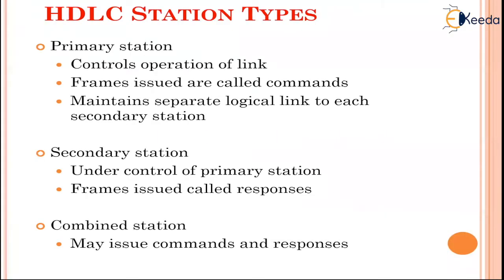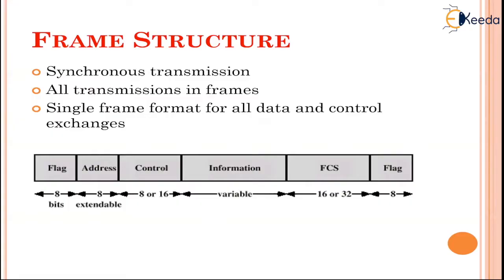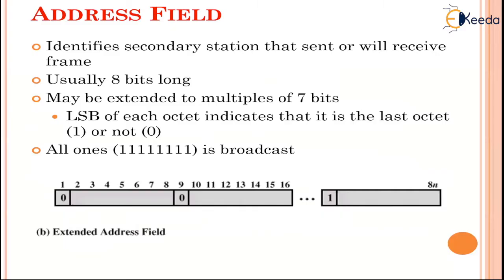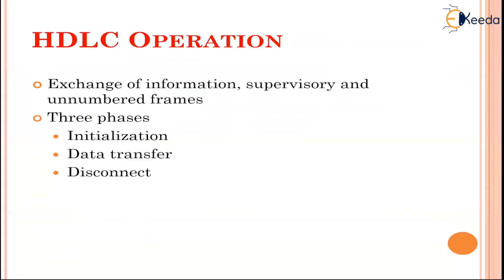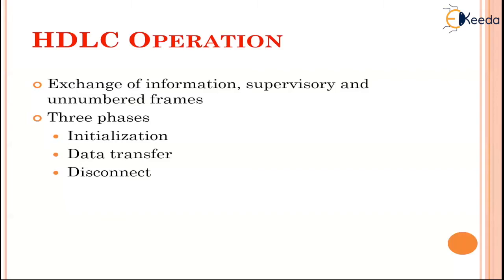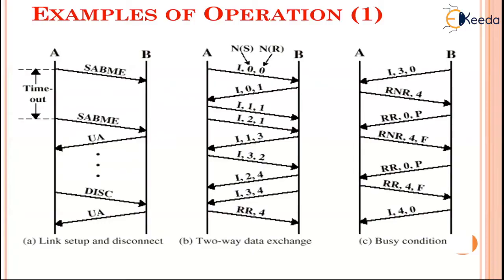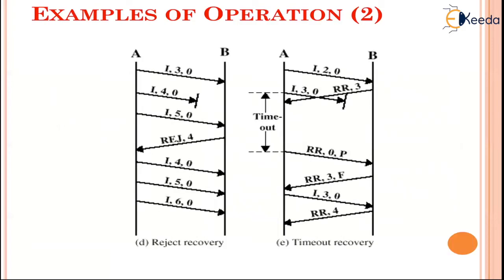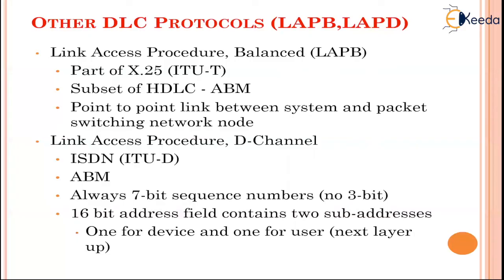HDLC: High Level Data Link Control Protocol | Data Link Layer | Computer Communication Networks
Explore the intricacies of computer communication networks with this insightful video on HDLC: High-Level Data Link Control Protocol. Delve into the Data Link Layer, uncovering its significance in facilitating seamless data transmission. Understand the fundamentals of HDLC, its protocols, and how it operates within networks. Discover its role in ensuring reliable and efficient data exchange, crucial in today's interconnected world. Join us as we demystify this essential aspect of communication networks, empowering you with knowledge about the backbone of data transmission. Dive into the depths of the Data Link Layer and unlock the mysteries of HDLC in this comprehensive exploration.

Access the Complete Playlist of Subject - Computer Communication Networks

Happy Learning.